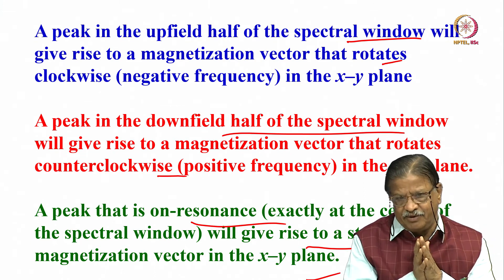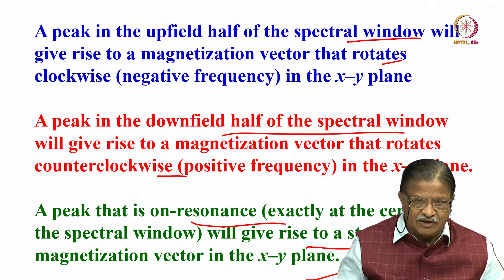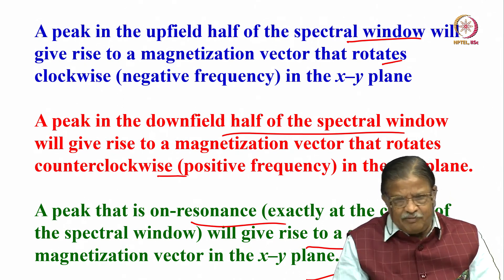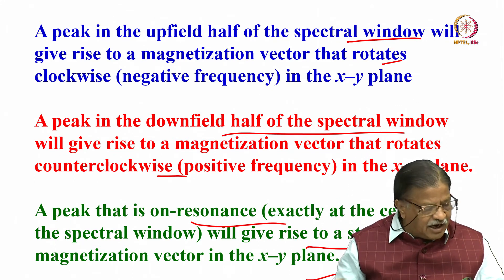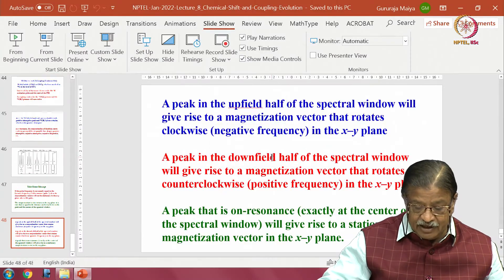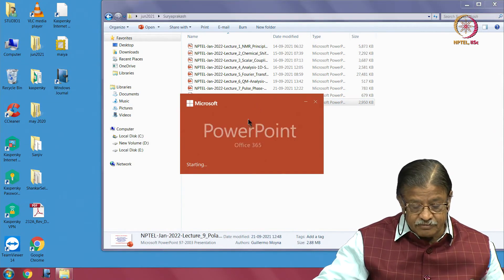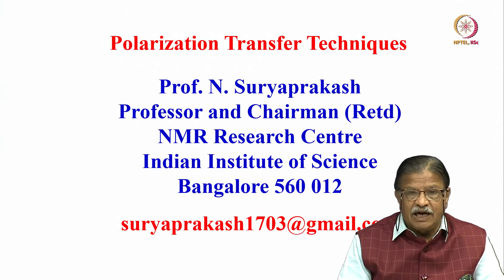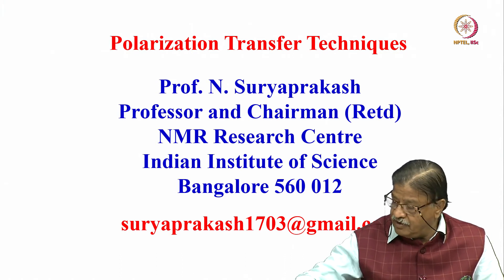Lec 22 Evolution of J couplings: polarization transfer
Evolution of J couplings, polarization transfer, selective inversion in homo
and heteronuclear spins